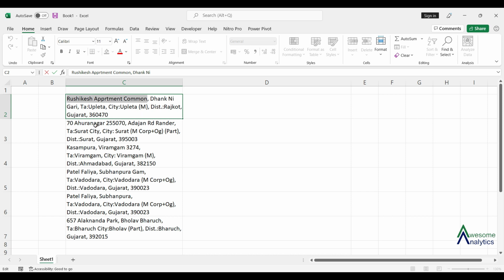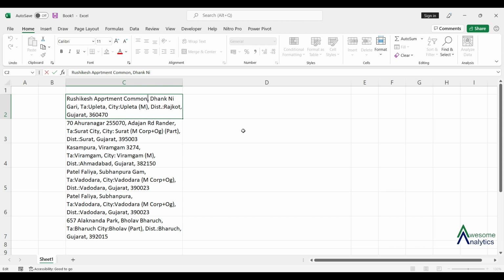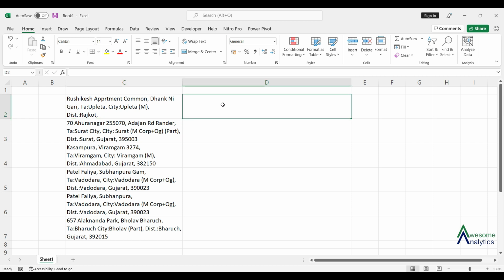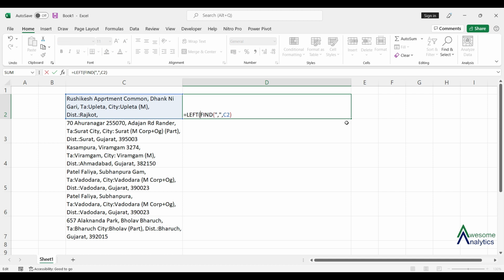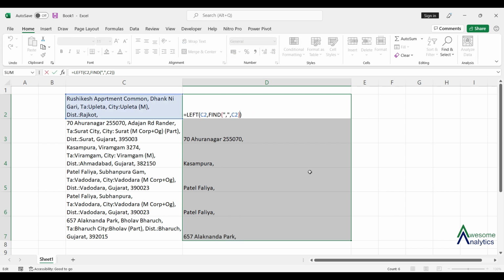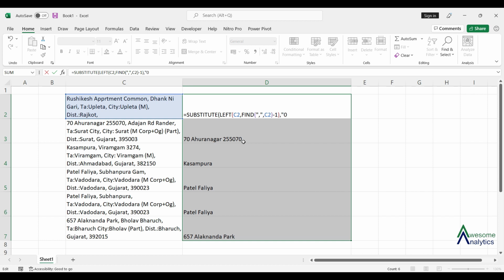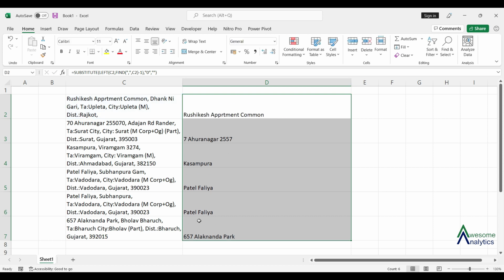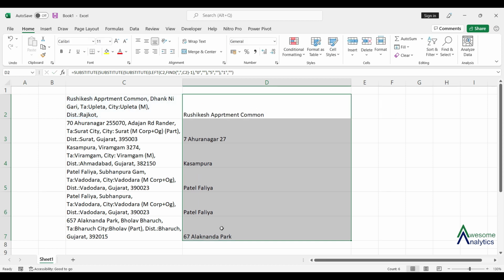Extract specific info from a cell containing an address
Join Free Whatsapp group to learn excel or resolve your queries

Sometimes you get address of users from which you need to extract some information. This can become tricky if you cannot use text to columns straight away.
This tutorial shows you how to input a formula into a cell in Microsoft Excel which will pull text from another cell in the spreadsheet or workbook.  This is not a macro but a formula.

This particular tutorial describes how to pull text which is separated by comma. Additionally, this shows you how to replace unwanted text using SUBSTITUTE function.

The functions used include LEFT(), SUBSTITUTE() and FIND().